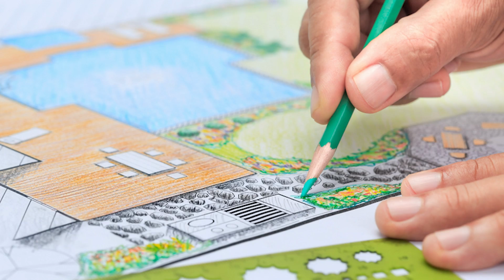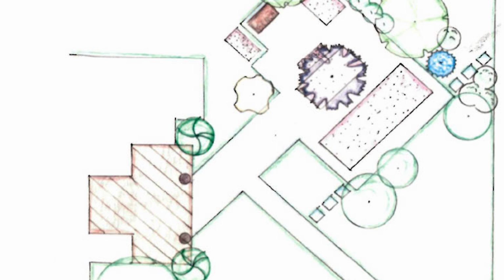Creating a Base Map for Your Landscape Design Like a Pro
Today's is the first video of a new series of landscape design videos! I'm going to break down into depth how to do a needs analysis, site survey, and how to create a base map! Thank you all for the support and I hope y'all have a great time designing awesome landscapes!
▶️ Timestamps:
00:00 - Intro
01:14 - Family Needs Analysis
04:08 - Site Survey
06:00 - Base Map
07:02 - How to Use Scale Rulers
09:36 - Outro
Landscape plans/drawings used in this video is from the Residential Landscape Architecture: Design Process for the Private Residence sixth edition by Norman K. Booth, and James E. Hiss